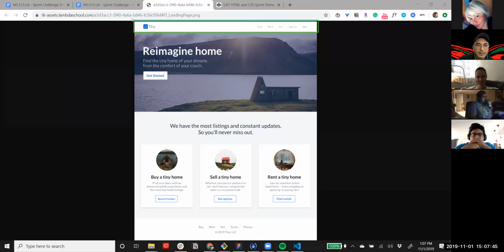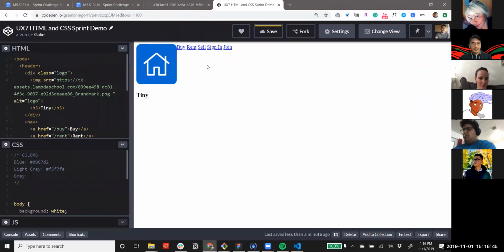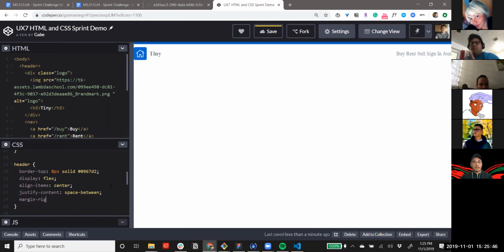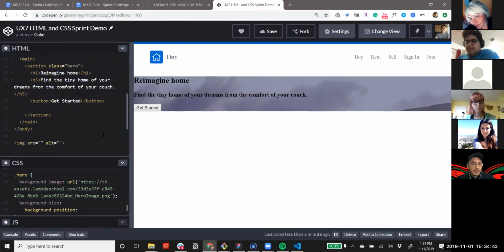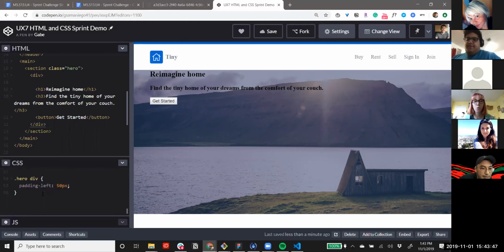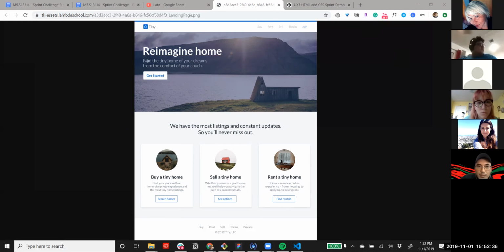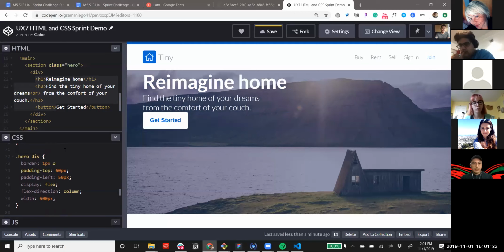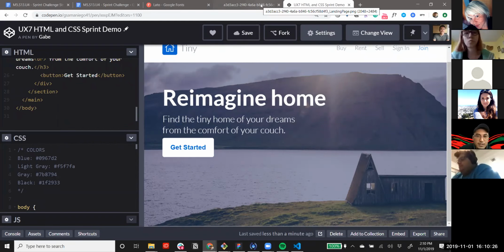HTML CSS Sprint Code Solution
Gabe prepared a solution for the students on how to solve the HTML and CSS Sprint.